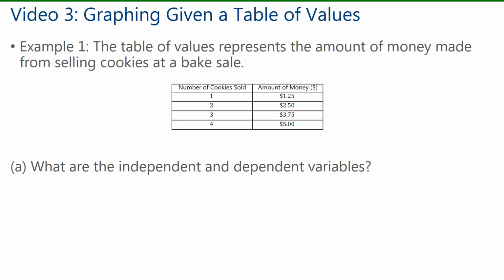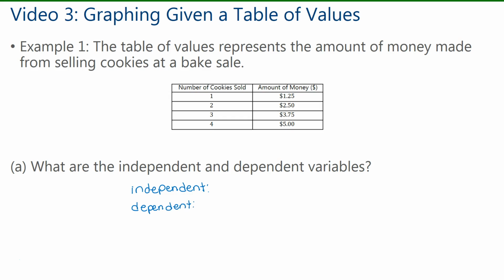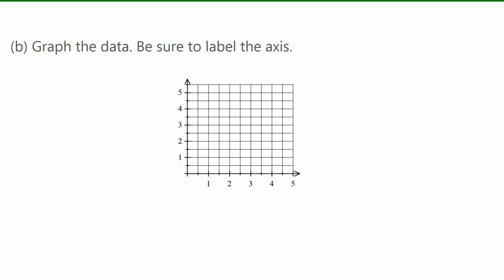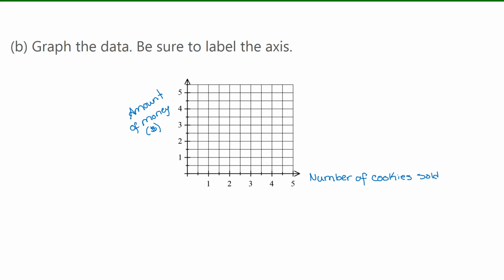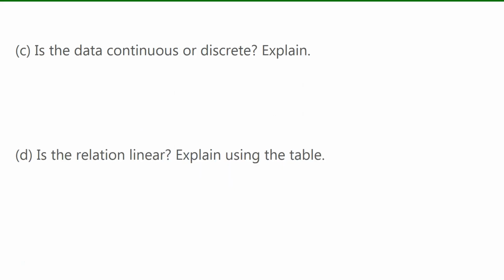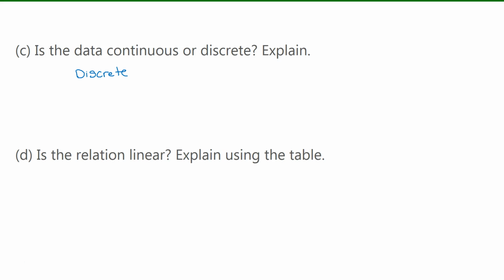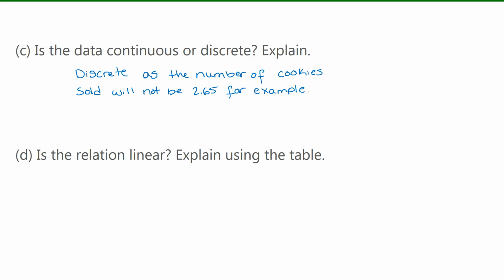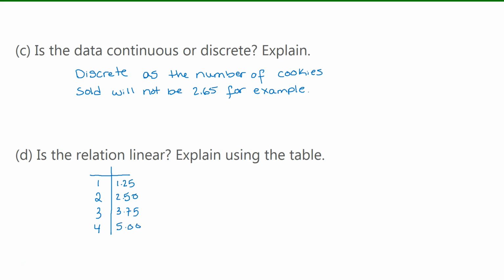Grade 9 Math - U04 S02 L02A - Graphing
This video starts with a table of values and then graphs the data and determines if the data is discrete or continuous and if the relation is linear. As well, the independent and dependent variables are identified.